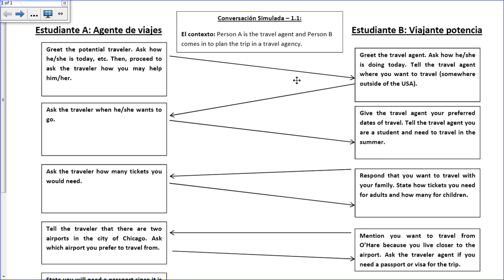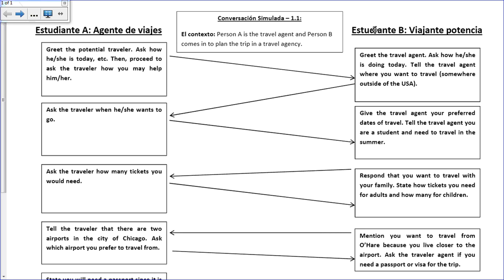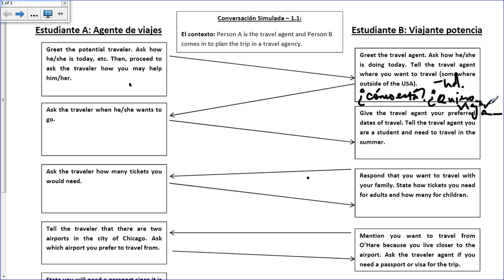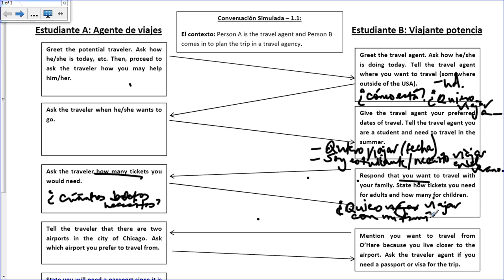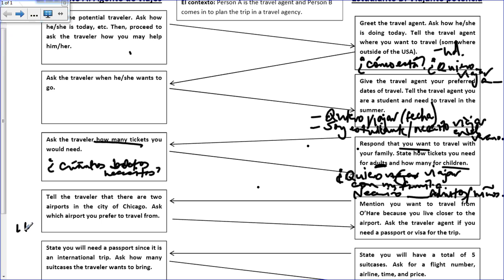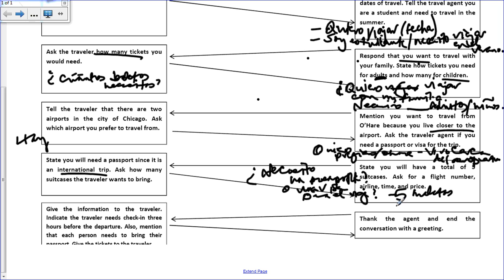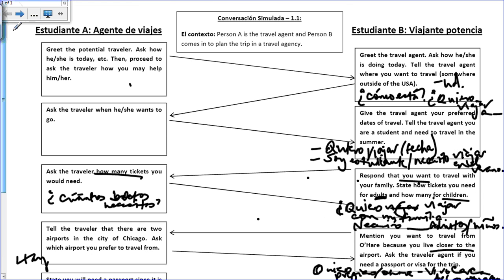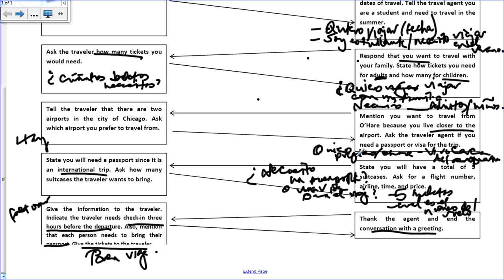Simulated Conversation 1.1 #1